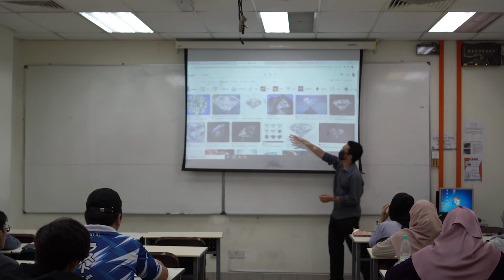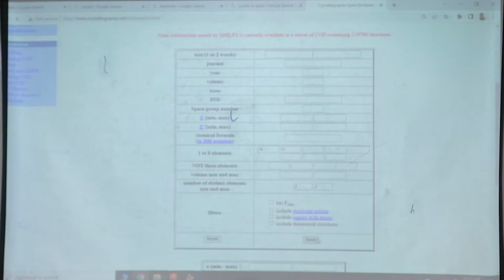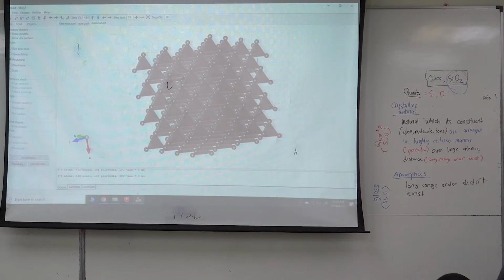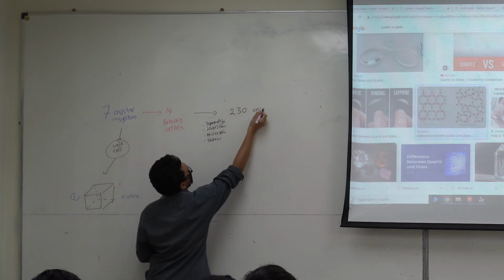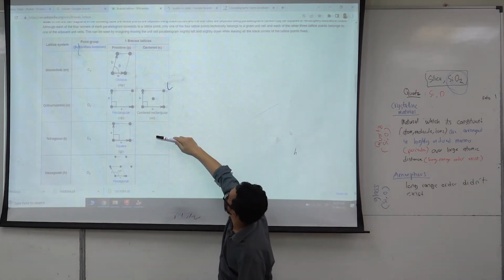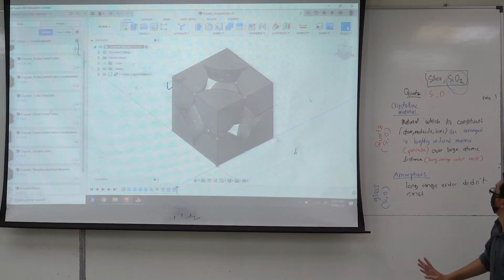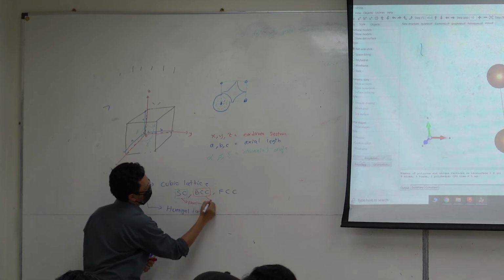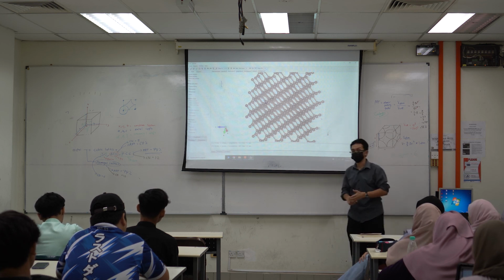4. On Crystal (Part 1) | CHEN1311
Material Science for Chemical Engineers (CHEN 1311 Sem1 22/23)

0:00 Intro to Crystal
2:20 Crystalline vs Amorphous Structure
7:54 VESTA Software
10:06 Crystallography Open Database
13:16 Quartz Structure
19:01 Diamond Structure
23:08 Hardness Mohs Scale
25:30 Graphite Structure
30:28 7 Crystal System, 14 Bravais Lattice, 230 Space Group
34:51 Lattice & Unit Cell
50:53 Axial Length & Interaxial Angle
54:06 Crystal System in Metal
56:45 Atomic Packing Factor (APF) for Simple Cubic
1:02:20 Simple Cubic (SC) - e.g. Polonium
1:06:58 Body Centered Cubic (BCC) - e.g. Iron
1:08:10 Face Centered Cubic (FCC) - e.g. Gold
1:09:50 APF for BCC, FCC, & Hexagonal Closed Packing
1:11:51 Coordination Number